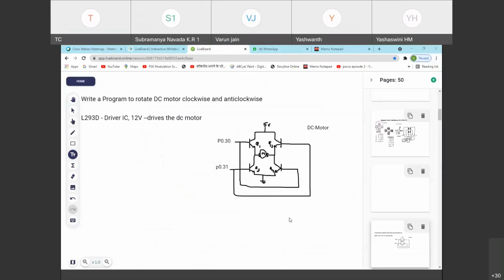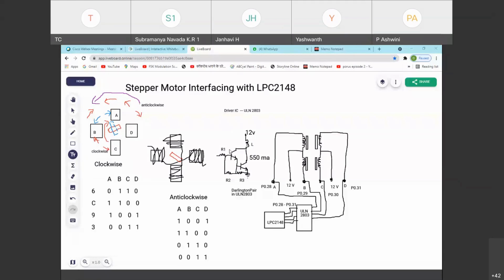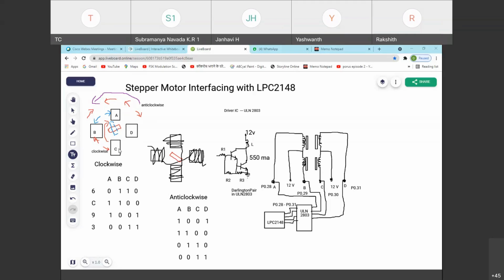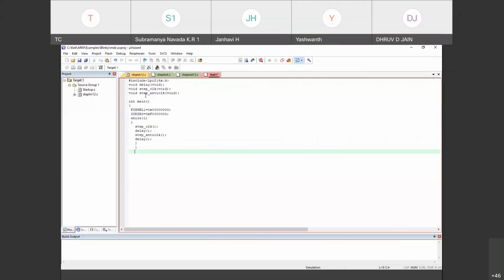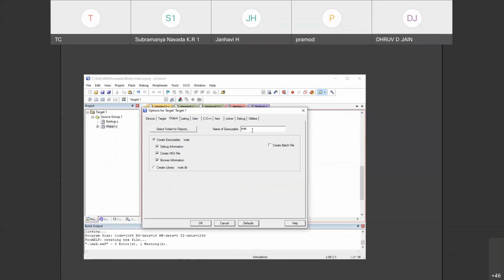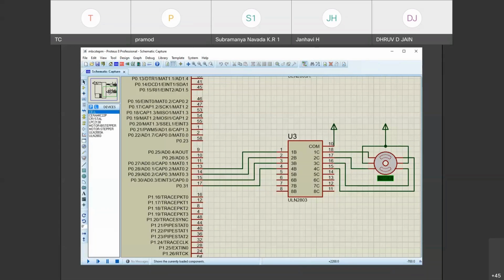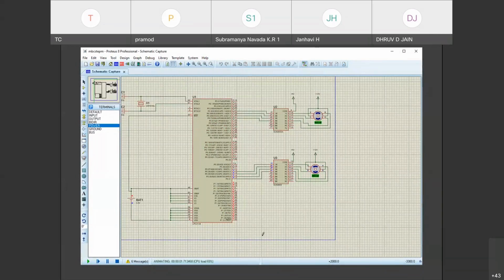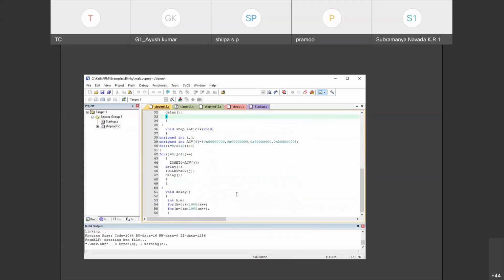21 PCA class 20210609